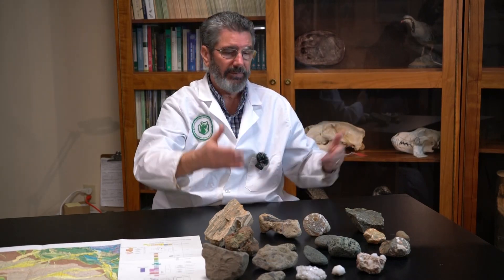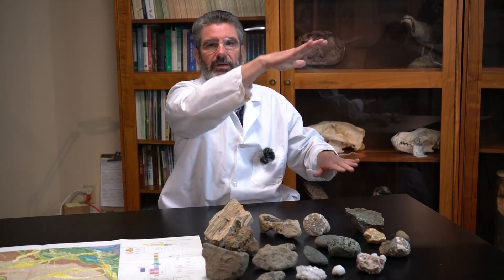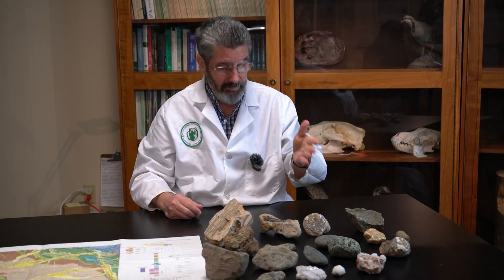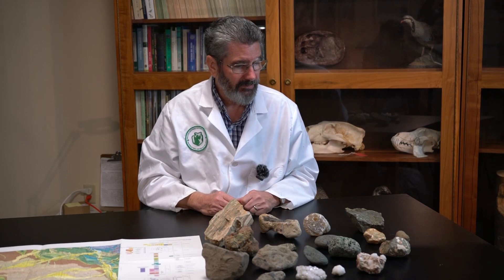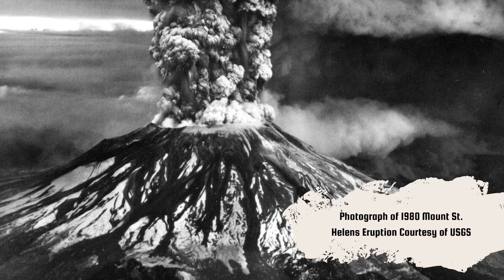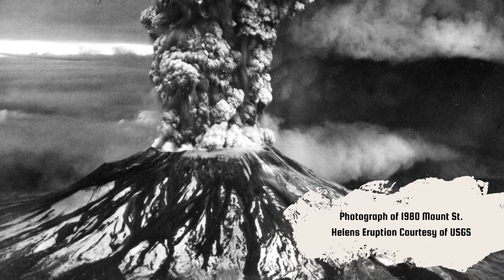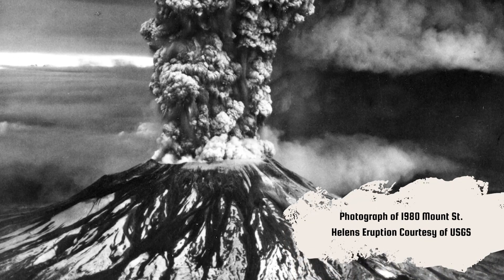Absaroka Supergroup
In this video, Larry details the Absaroka Supergroup. This group of volcanoes is responsible for the volcanic soils visible from the North Fork highway on your way to Yellowstone National Park from Cody, Wyoming.

Support for this program is made possible by the Community Foundation of Jackson Hole: Edelweiss Fund.